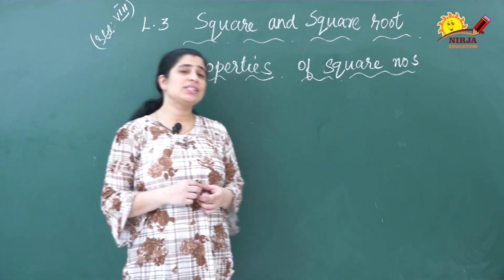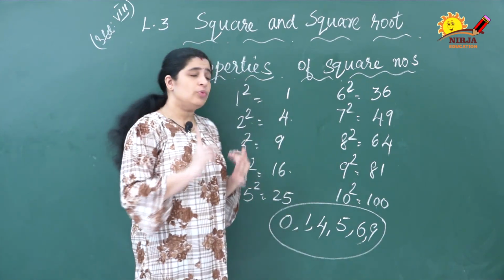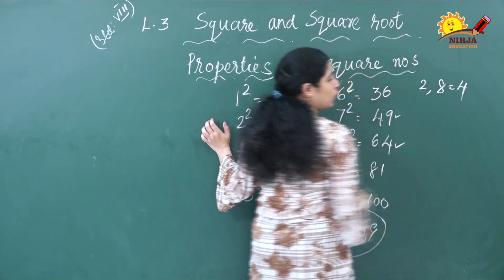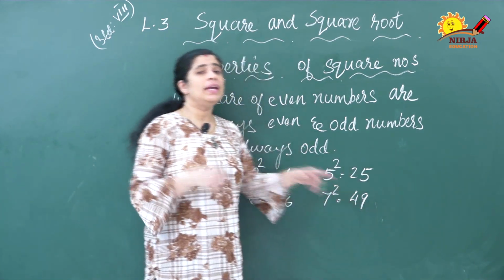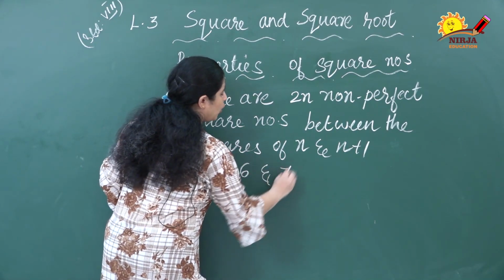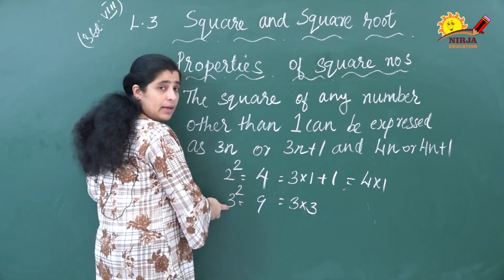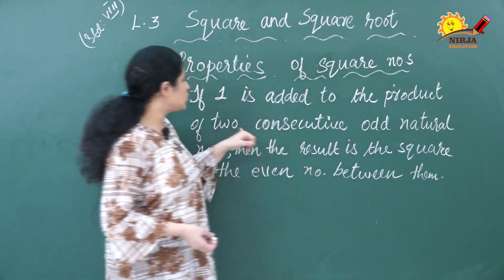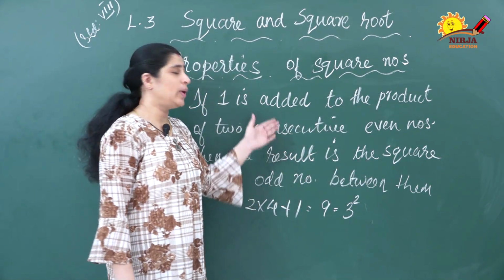Class 8 Maths Chapter 3 - Part 2 - Square and Square Roots Class 8 Maths - Squares and Square Roots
Chapter 3 . Square And Square Roots
Part 2

square and square roots class 8 - square and square roots class 8 cbse - all basics you need to know!
1, square and square roots class 8 introduction, ex 6

Square and Square Roots Class 8 Questions - Finding the perfect square, Finding the number to be multiplied to make perfect square, Finding the square

square and square roots class 8th cbse ncert - all basics and concepts explained..

squares and square roots 01 for class 8th.